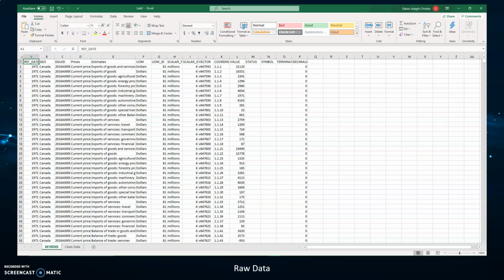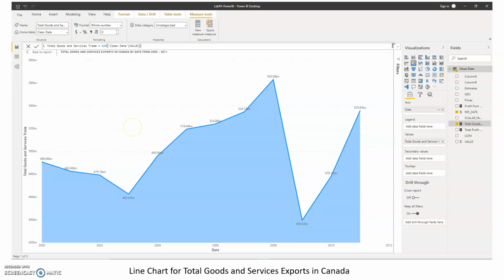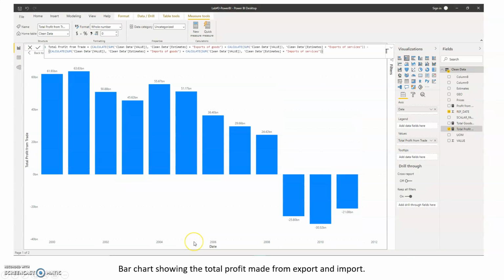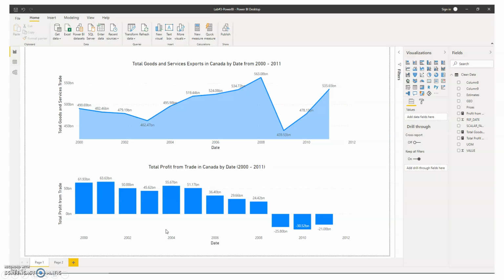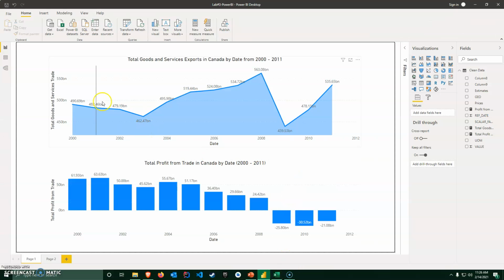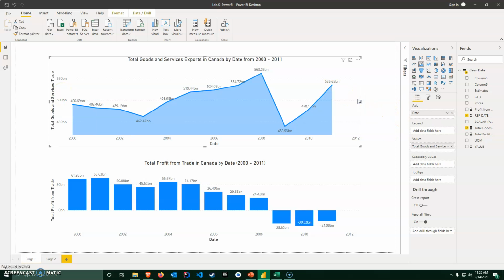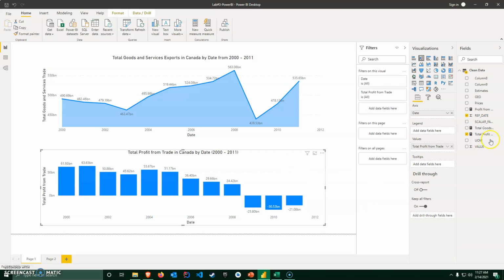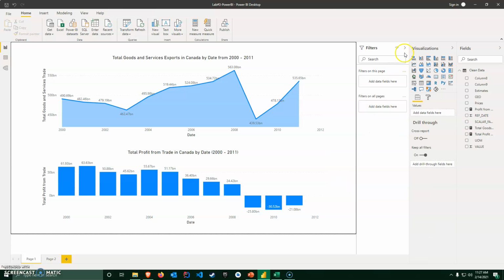Lab#3- Calculations with DAX